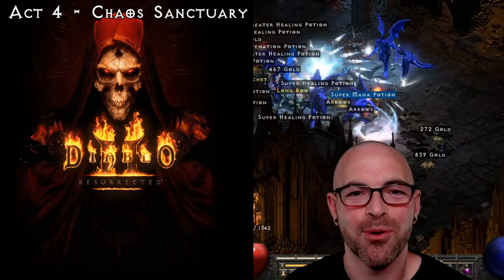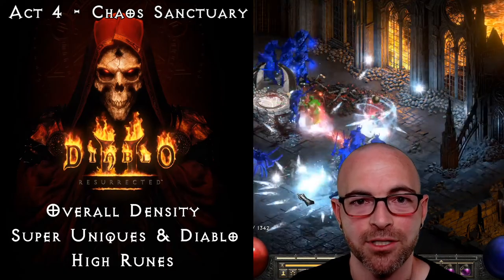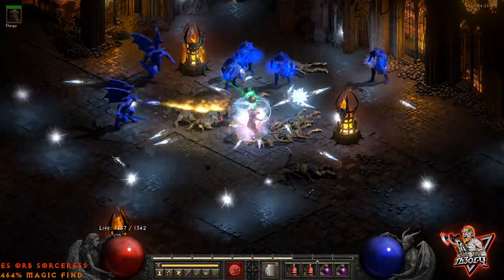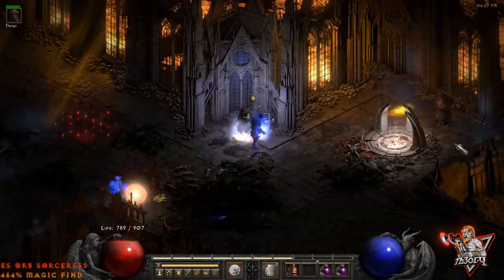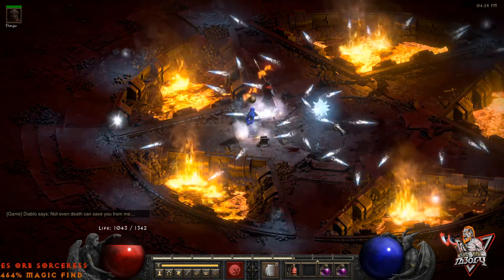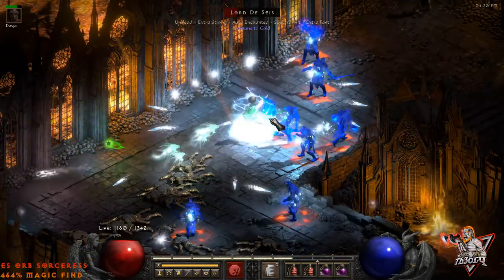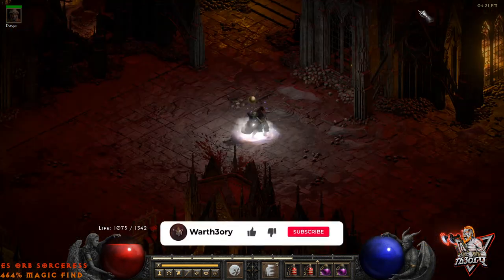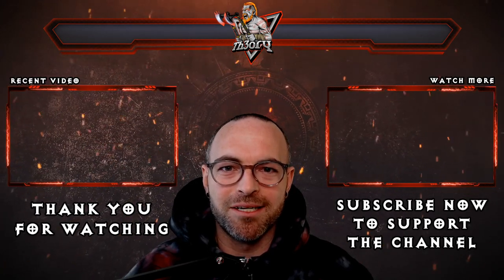Mastering Chaos Sanctuary: Elite Density & Speed High Rune Trick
The Chaos Sanctuary in the River of Flames in Act 4 is one of the more difficult Area Level (alvl) 85 zones to farm in Diablo 2 Resurrected. Chaos Sanctuary has one of the heaviest overall monster densities, which includes Ghosts (Storm Casters), the three Super Unique seal bosses of Grand Vizier of Chaos, Lord De Seis, and Infector of Souls, plus Diablo - The Lord of Terror himself.

There are multiple farming and loot strategies for approaching Chaos Sanctuary: Full Clear, Elite Hunting, and Speed Chaos. I cover Elite Hunting and Speed Taxi Chaosing within this magic find guide while highlighting the Seal Pop trick mechanics and technique.

The Chaos Sanctuary is among the best S Tier farming zones in Diablo 2 for maximizing experience, High Rune hunting, and acquiring every set and unique item in the game by eliminating the six to seven Elite & Champion packs.

Chaos Sanctuary Seal Pop (Drive-by) Trick Mechanics:
1) Requires teleport to pull off
2) Leave 1x unopened seal at Vizier or Infector
3) After completing all seal bosses, teleport past as many mobs as possible down the beltway back to the entrance, navigating quickly back to the final seal
4) Option to open Town Portal near a heavy Elite Pack monster density location to keep the area active, enabling more loot drops
5) Monster activation period of ~7-8 seconds for loot drops before hitting the final seal
6) Drops not affected by magic find – works best in higher Player Count scenario

⏱️⏱️VIDEO CHAPTERS⏱️⏱️
00:00 - Chaos Sanctuary Intro
01:07 - Chaos Overview & Elite Hunting
04:18 - Speed Chaos & Seal Pop Trick
06:10 - Outro

🏆CREDITS🏆
✅Shadow for production and creative support.